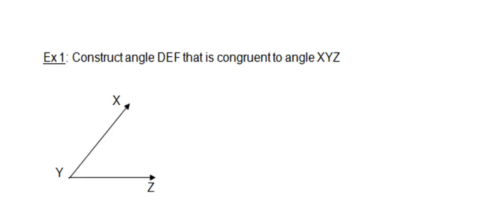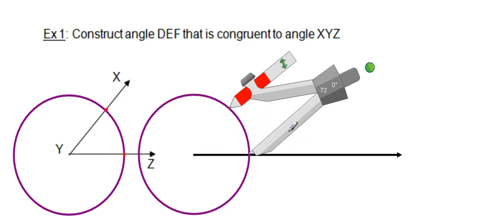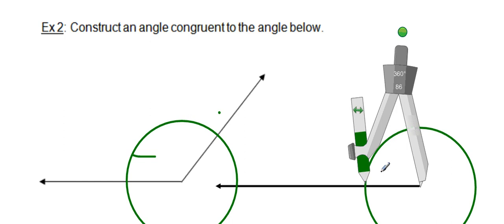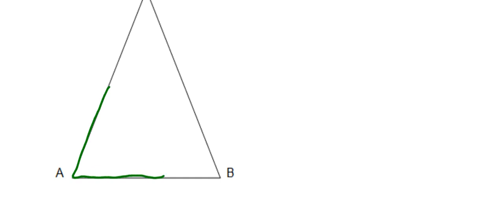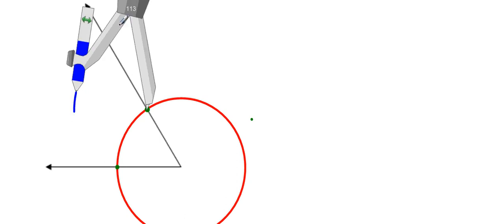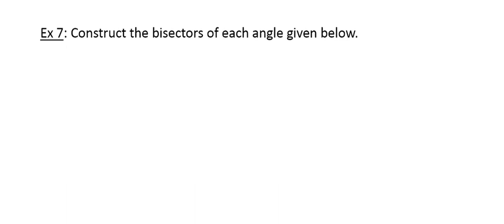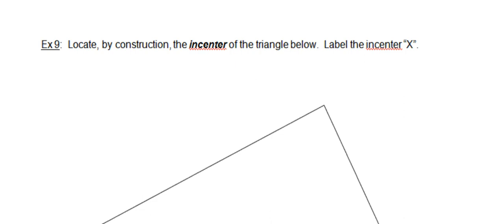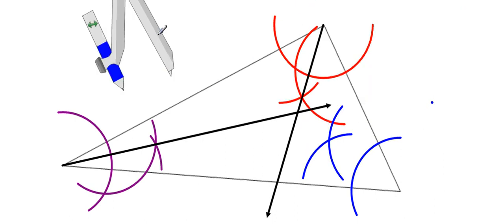Constuctions Angles & Angle Bisectors